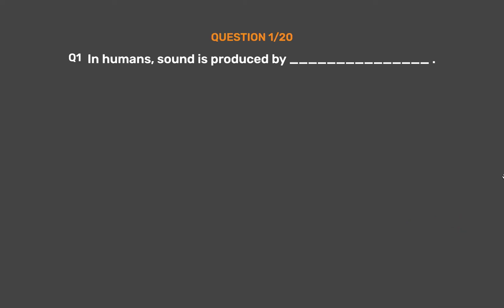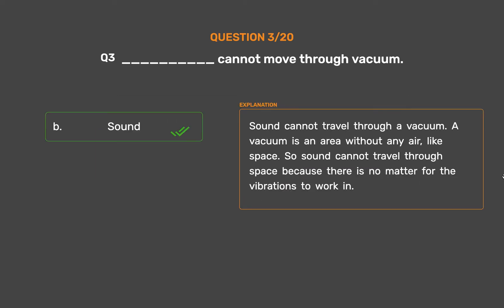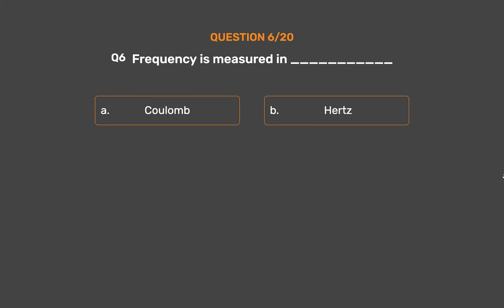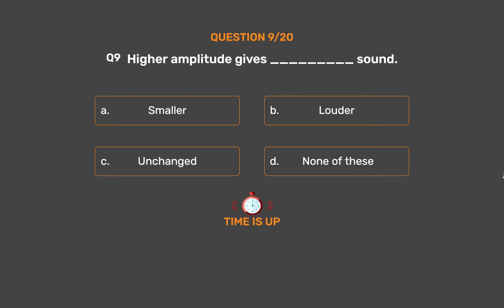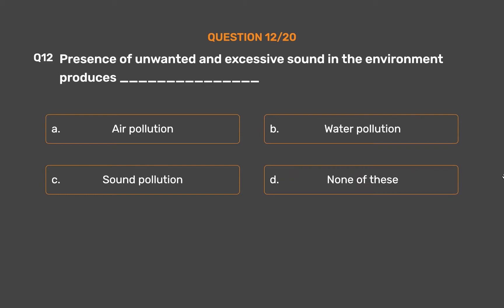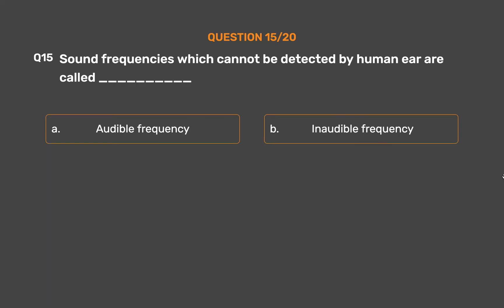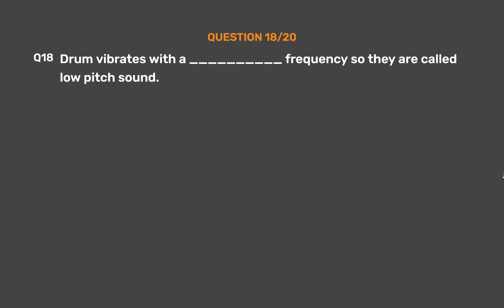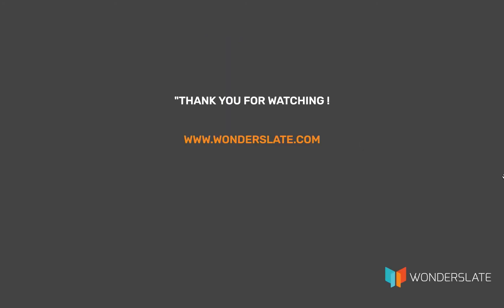NCERT CLASS 8 -Science - Sound